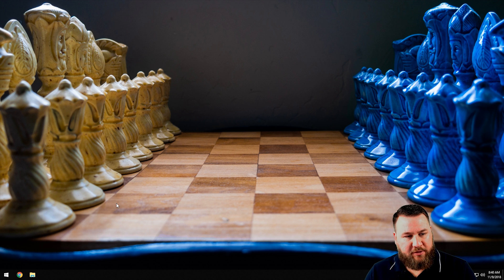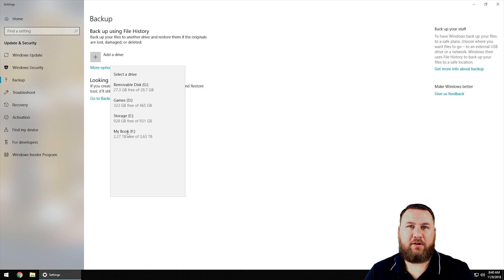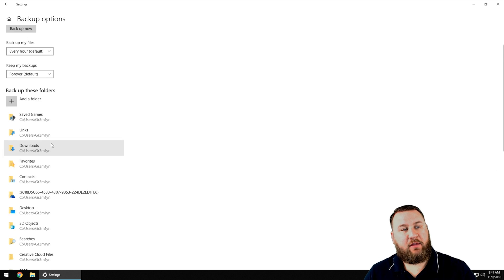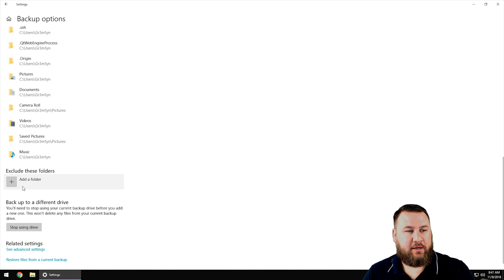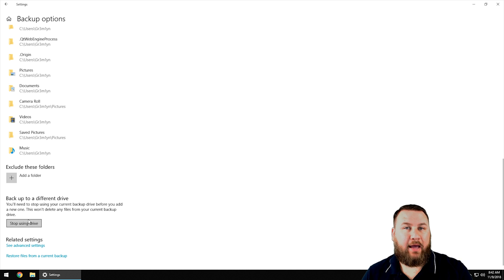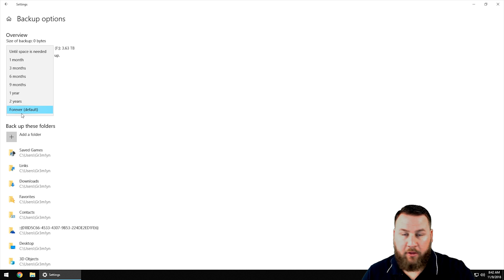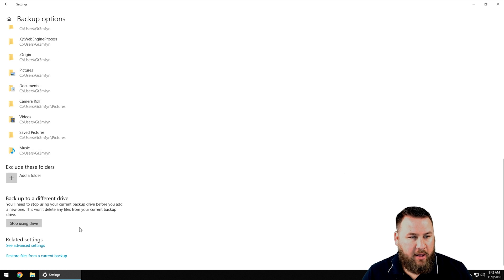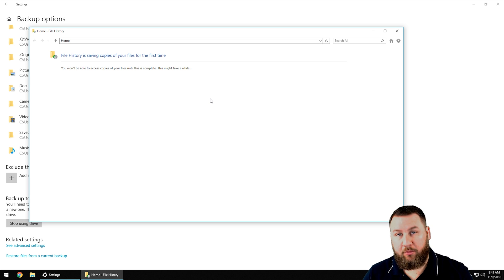How to Setup a Backup for Your Computer in Microsoft Windows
Having multiple forms of backup is a great way to make sure your data and files are safe. In this video we show you how to setup a backup in Windows 10.